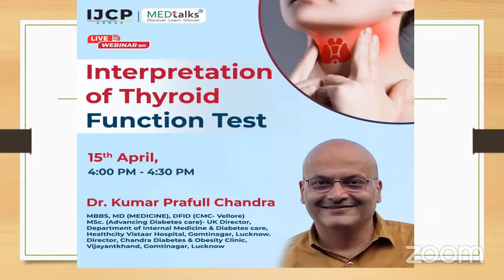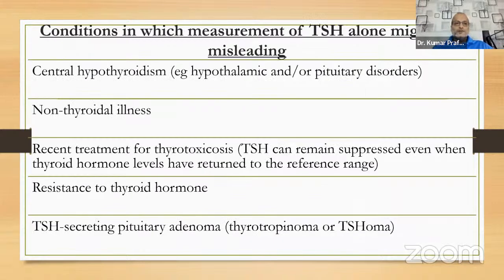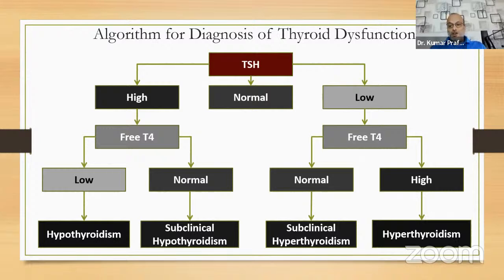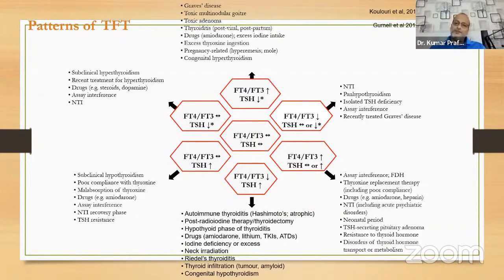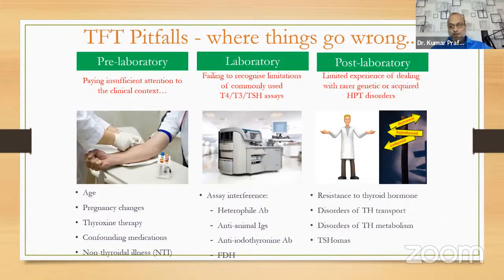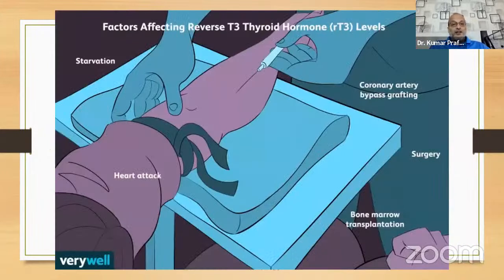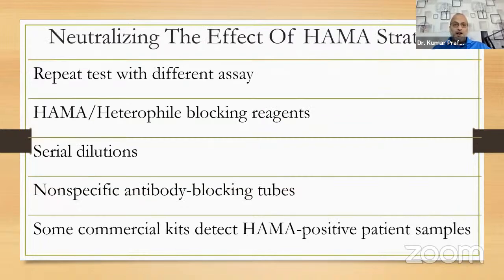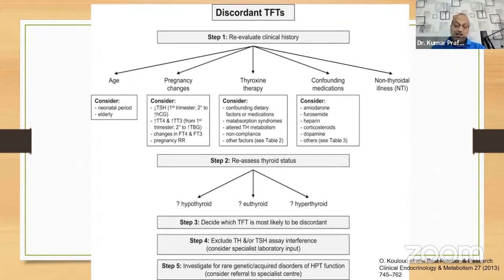Dr Kumar Prafull Chandra